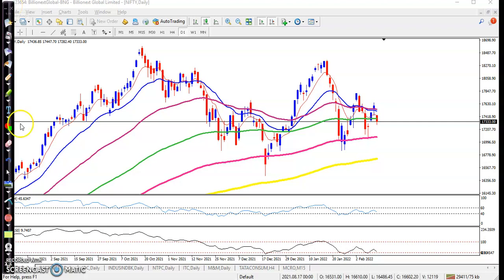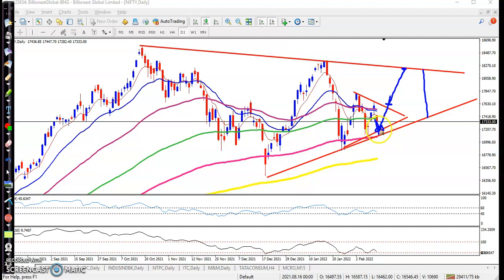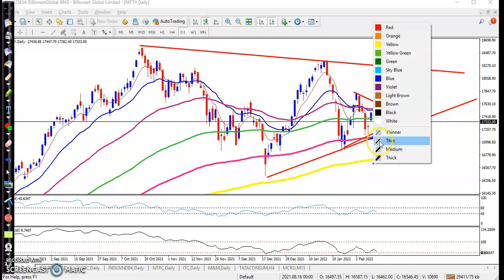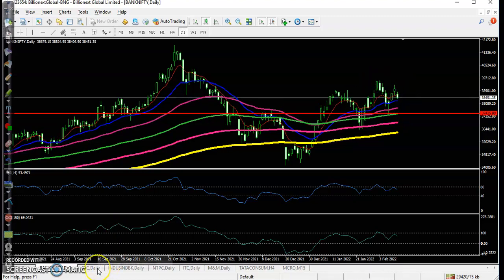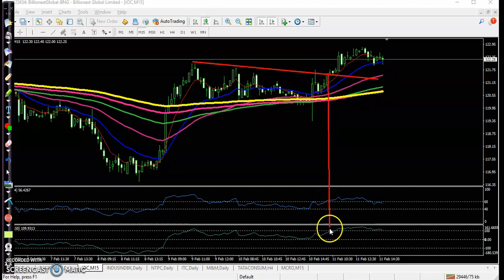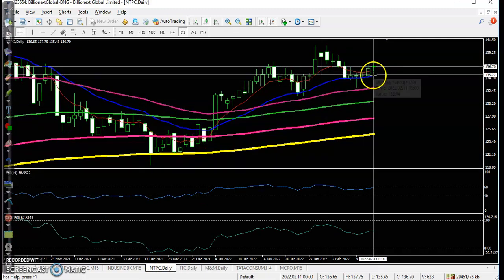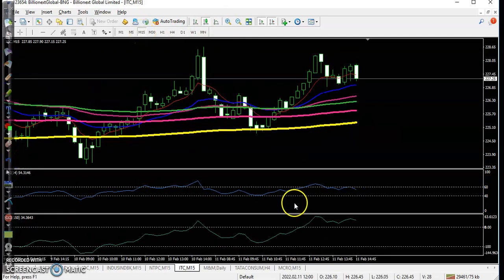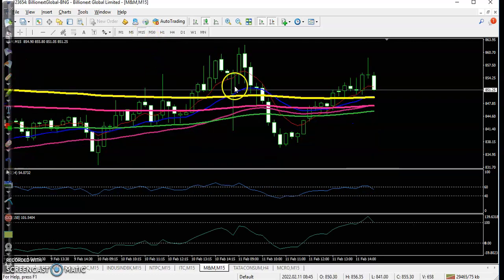Post Market Session | Sensex tumbled 773 points on Friday, tracking huge losses in IT and financial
Sensex tumbled 773 points on Friday, tracking huge losses in IT and financial stocks amid a fresh sell-off in global markets. Persistent selling by foreign funds also affected the sentiment.

Start Now!